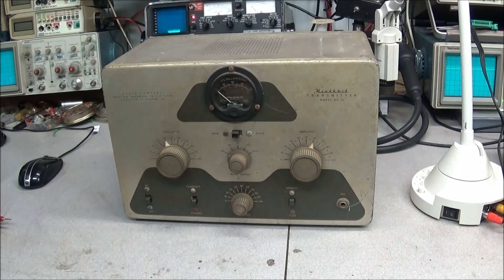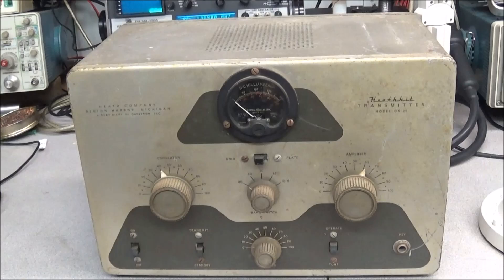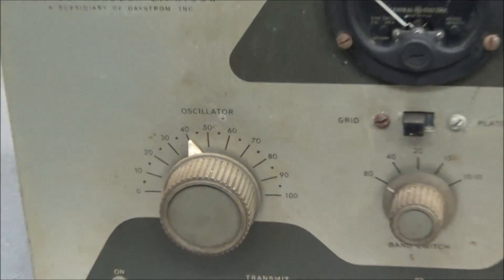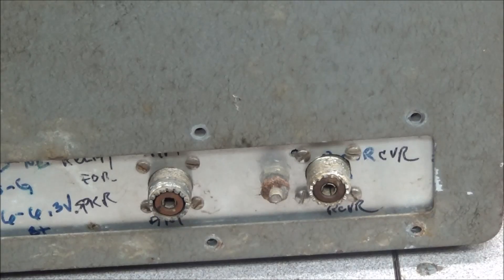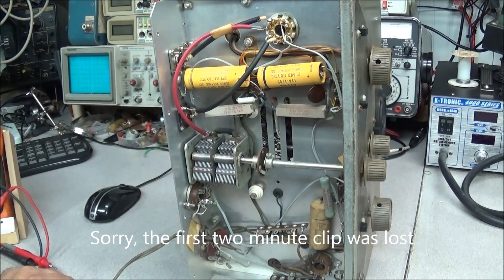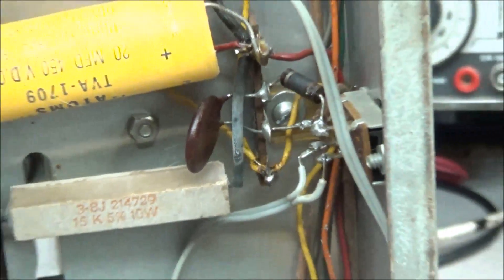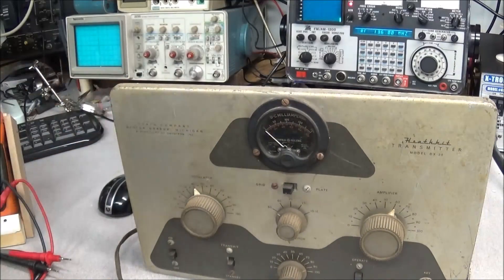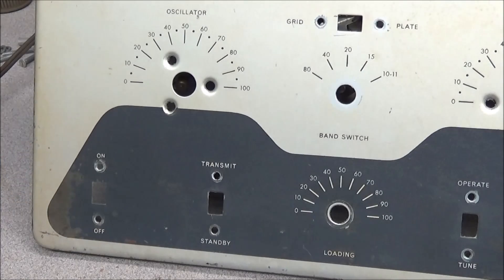#74 Heathkit DX 20 To Restore or not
In this video we take a look at a Heathkit DX-20 CW transmitter.
This rig is in pretty bad shape.
Should we restore or not is the question.